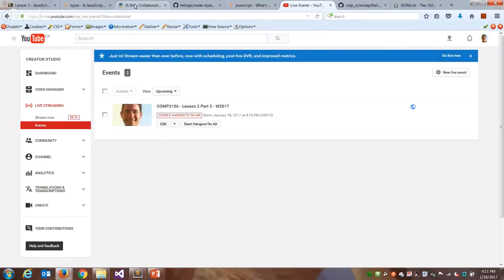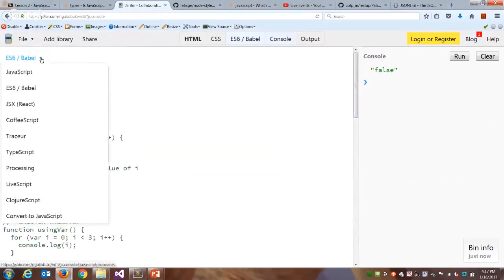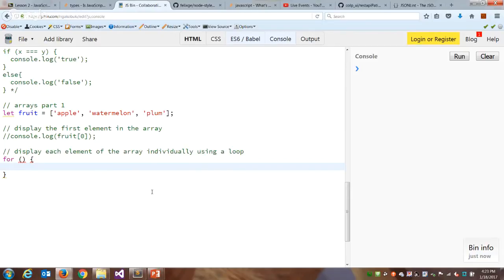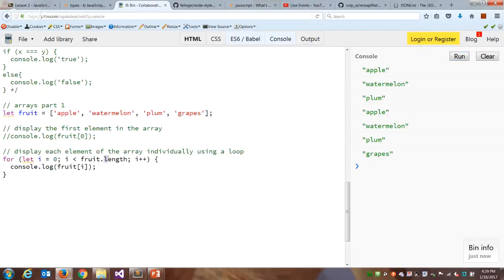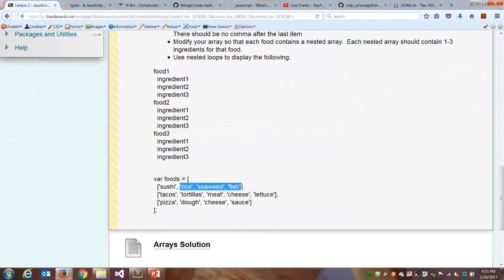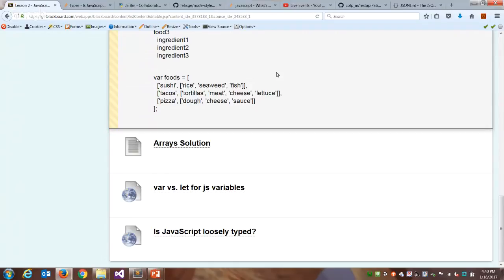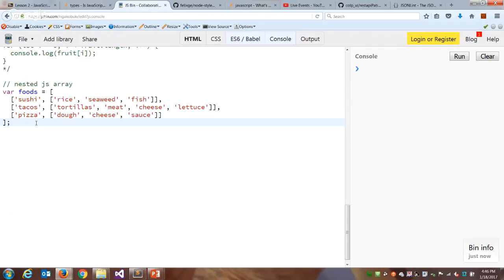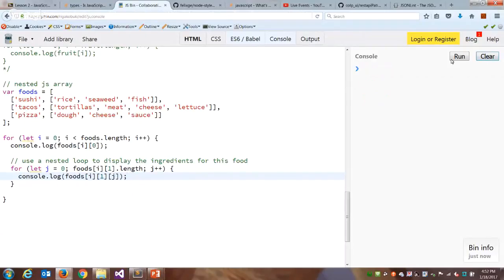COMP2106 - Lesson 2 Part 2 - W2017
JS Arrays